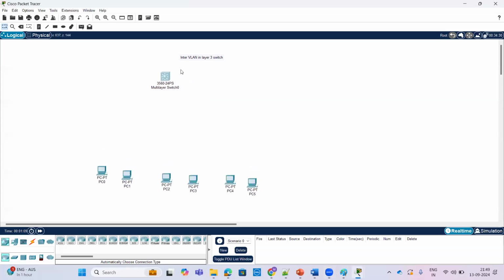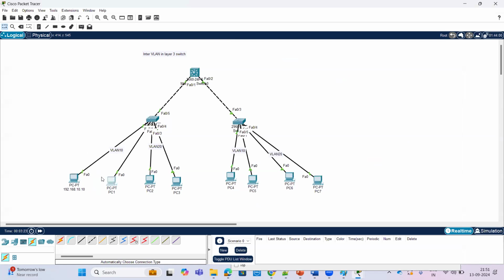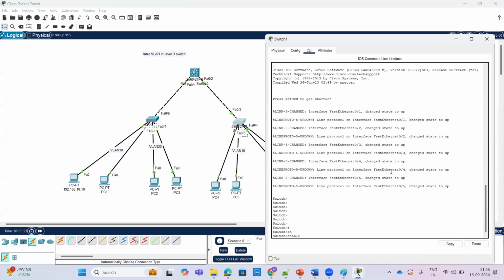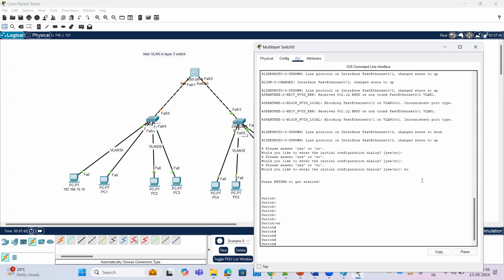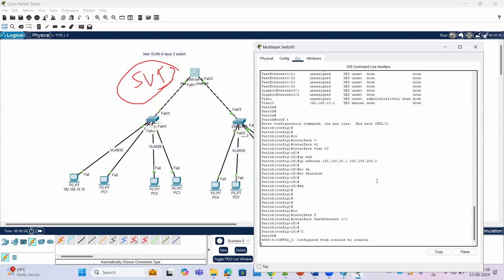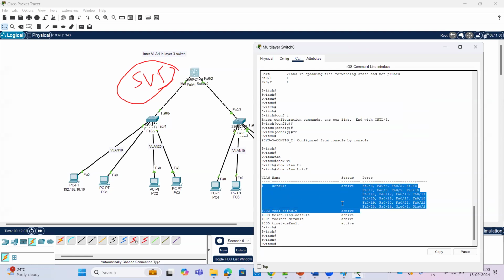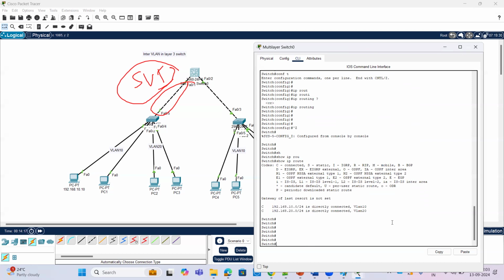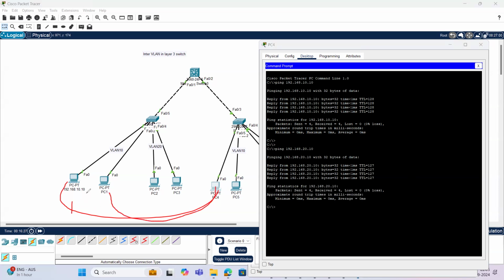IVR in MLS Lab | What is SVI | How to configure Inter VLAN Routing in layer 3 Multi Layer Switch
How Inter-VLAN Routing Work, Types of IVR, Router on a stick, SVI, Inter VLAN in layer 3 switch
Router on a stick LAB in CPT, What Sub-interface, What is Inter-VLAN Routing explaind with configuration
IVR in Multi-Layer Switch, What is SVI, How to configure Inter VLAN Routing in layer 3 switch